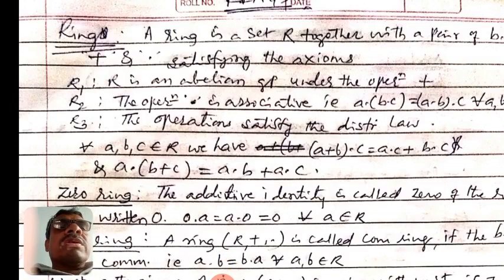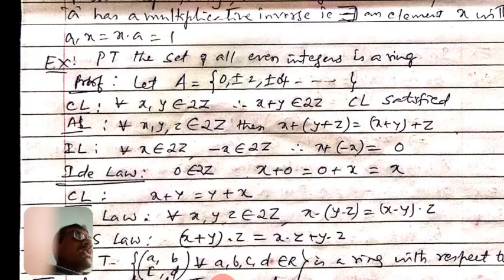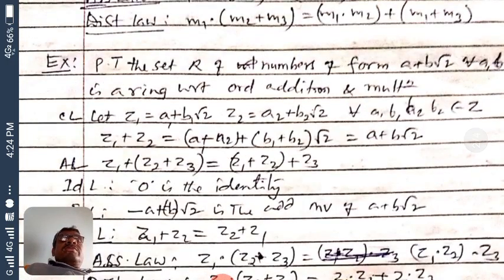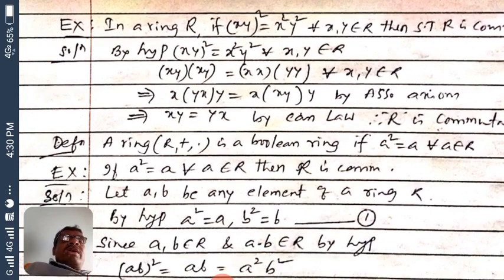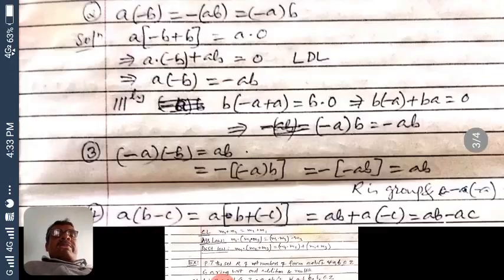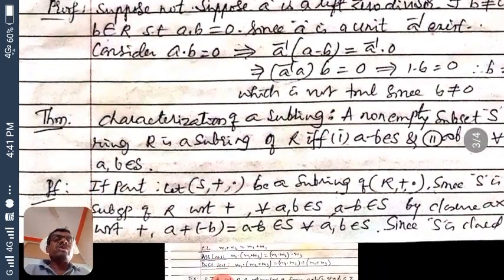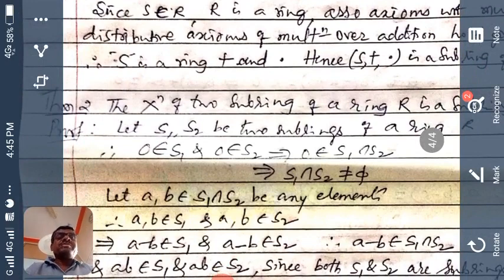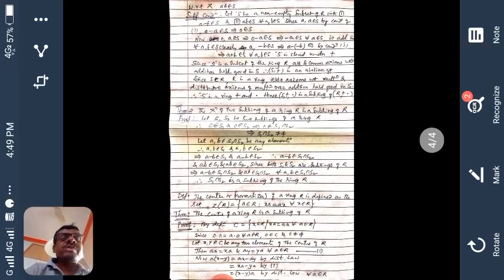Mathematics - BSc 6th Semester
Prof. L. N. Kulkarni
V. M. K. S. R. Vastrad Arts, Science and V. S. Bellihal Commerce College, Hungund